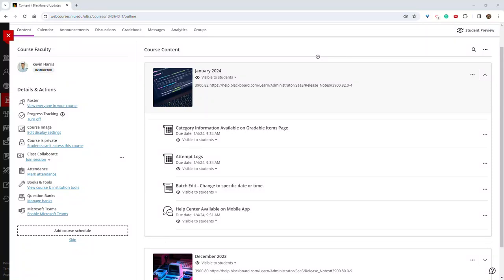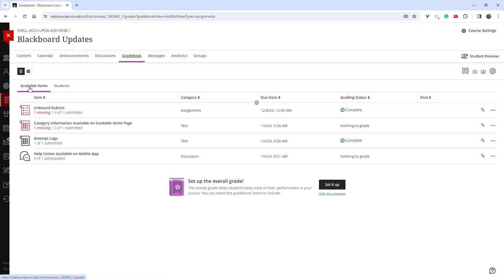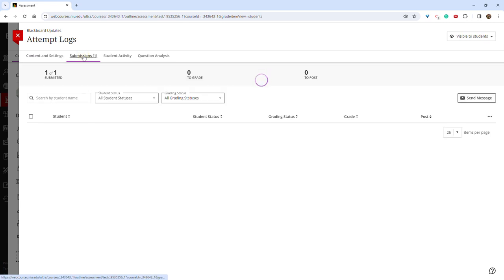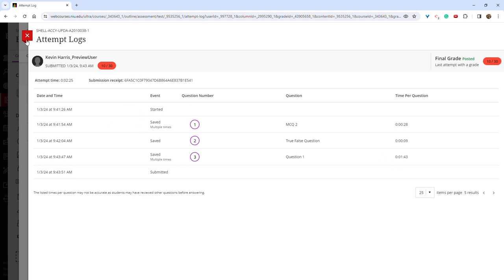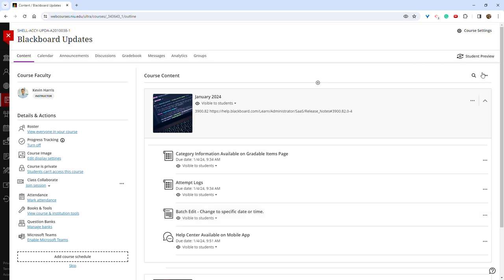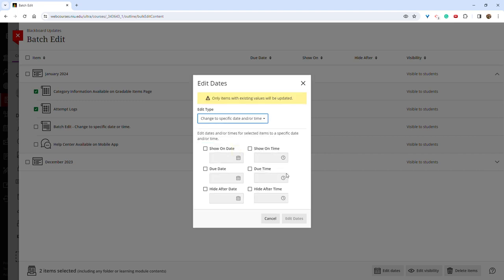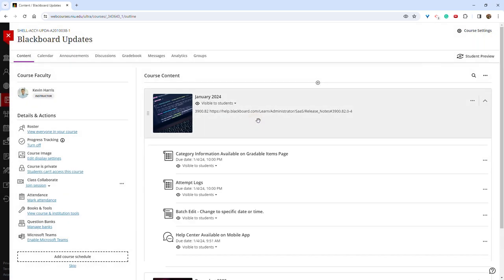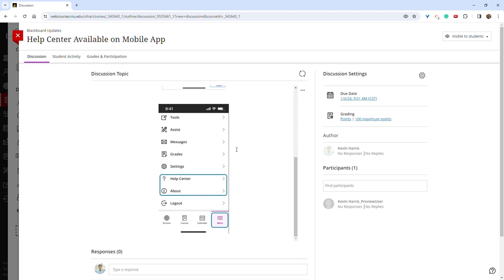What's New in Blackboard - January 2024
Here is an introduction to a few new releases in the January 3900.82 update. The video covers the agility to view categories from the gradebook list view, attempt logs, batch edit due dates/times, and a new mobile Help Center. Full release notes can be found here: